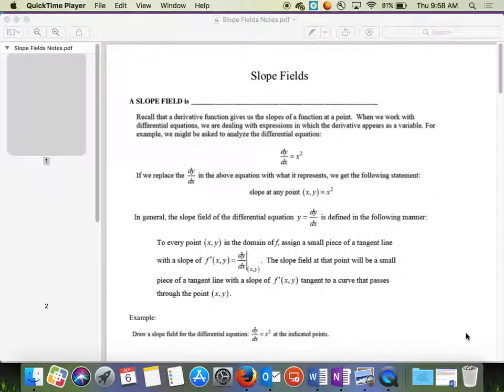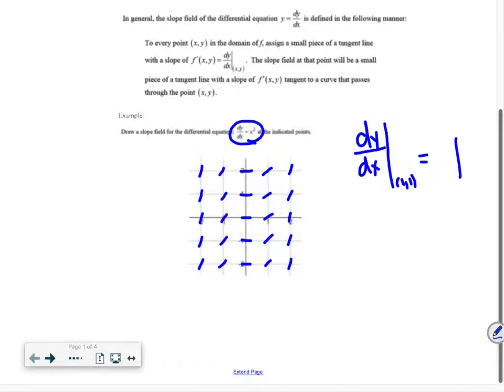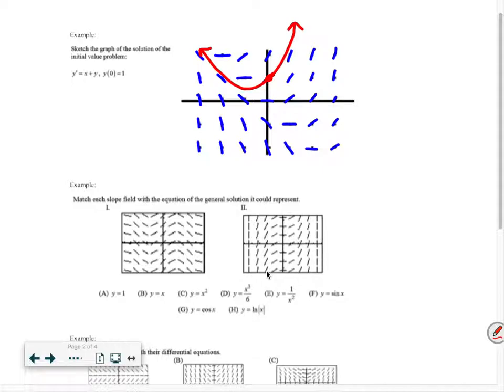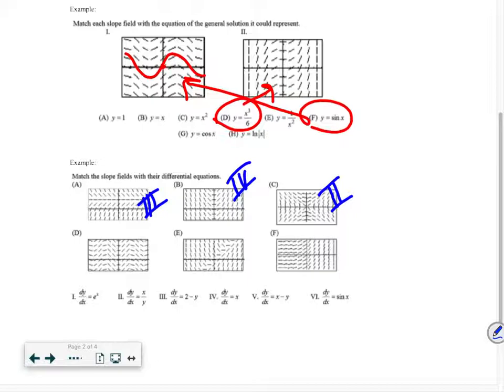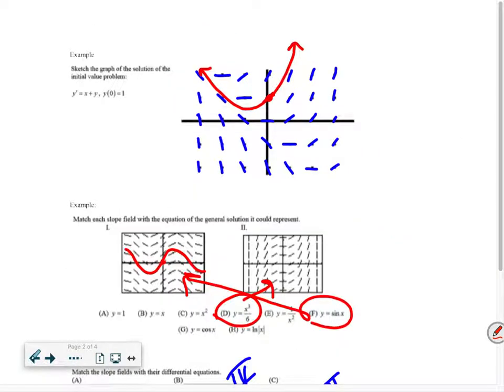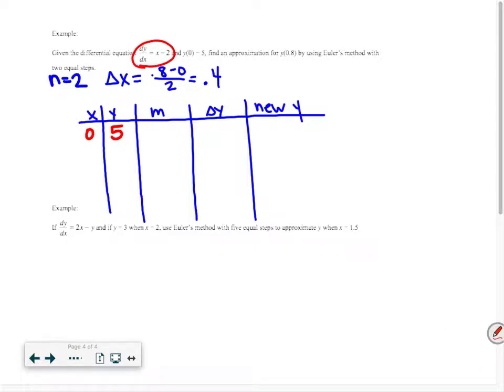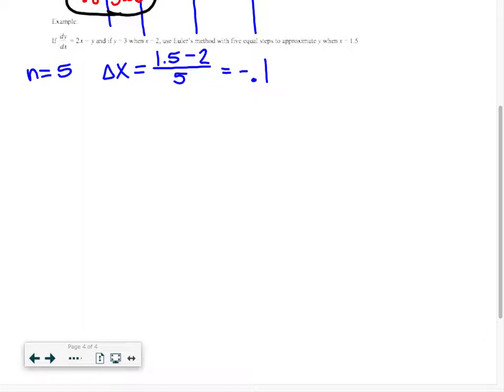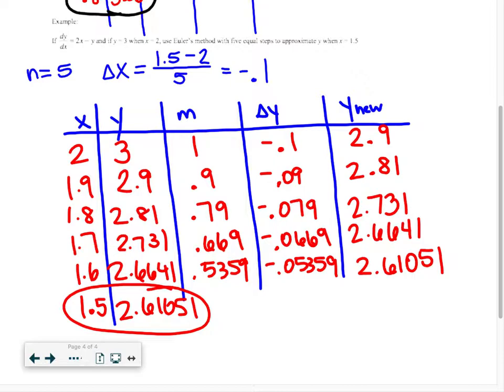6.1 (9/6/18) AP Calc BC